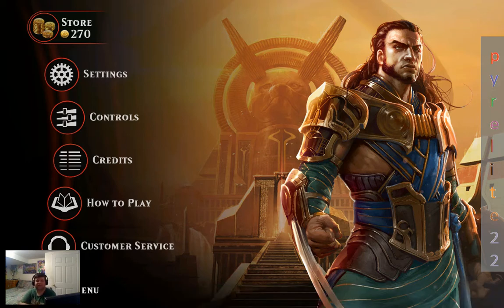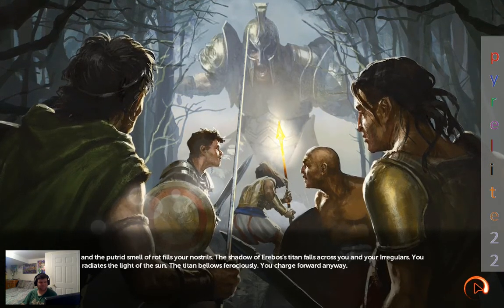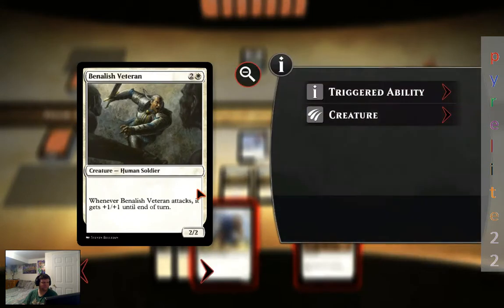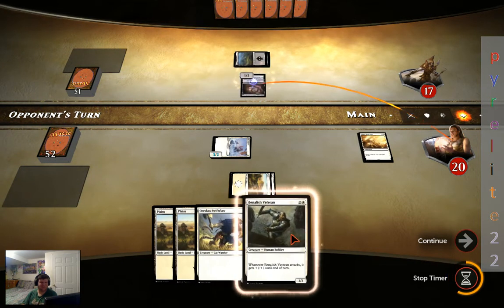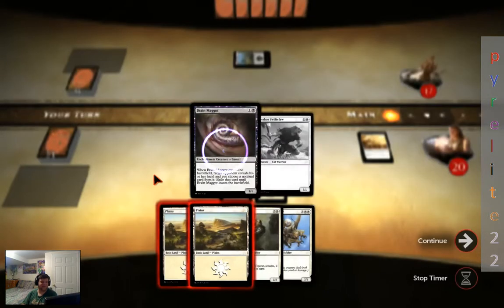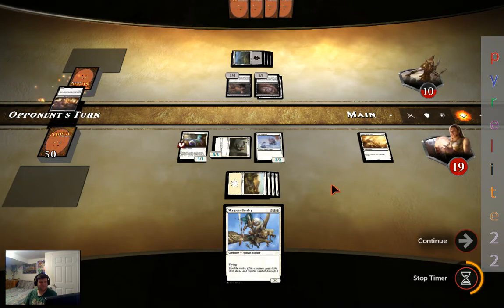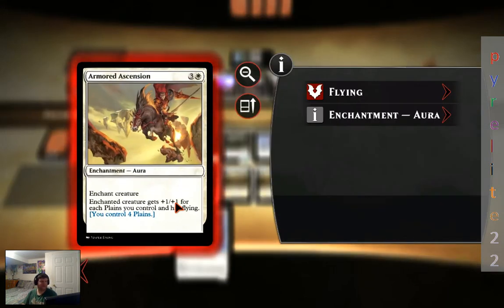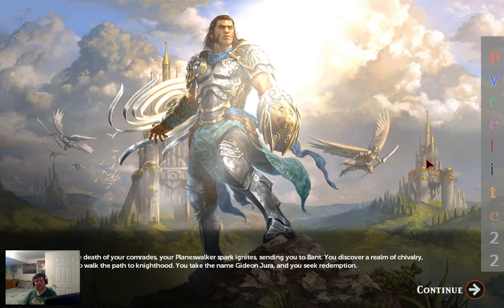Magic Duels: Origins #5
Welcome!

In this episode, we finish off Gideon's campaign.

Note: I apologise for the audio (or lack of) during the ending cutscene, I will try to have that issue resolved before the end of the next campaign.